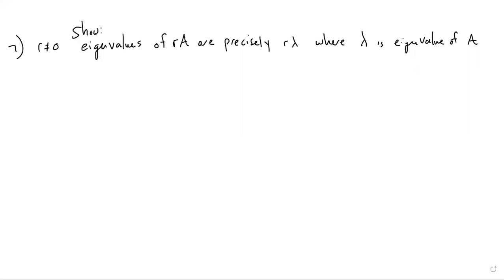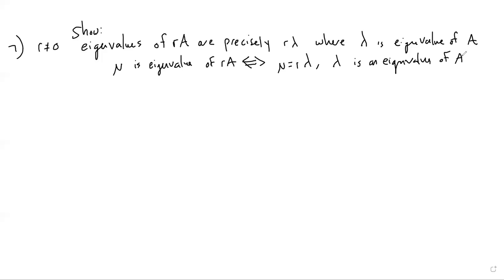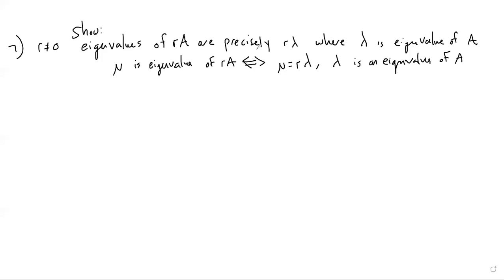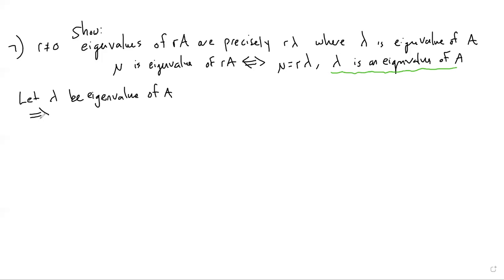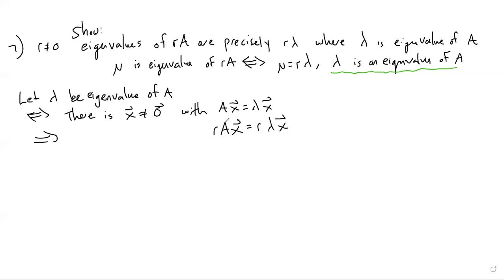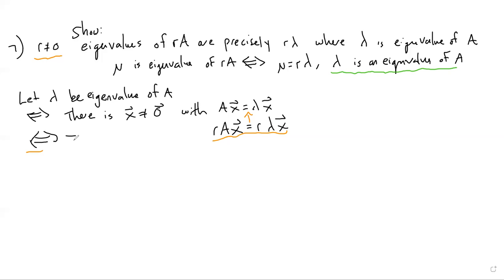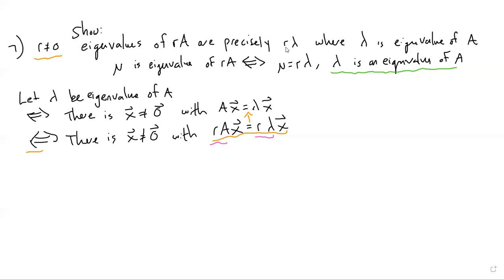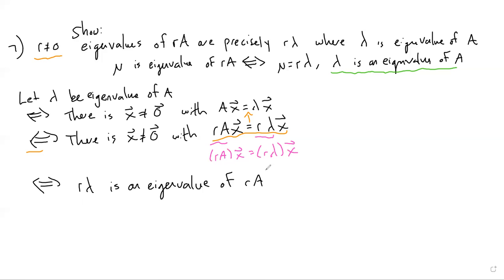5 3 7 EigenvalueRA